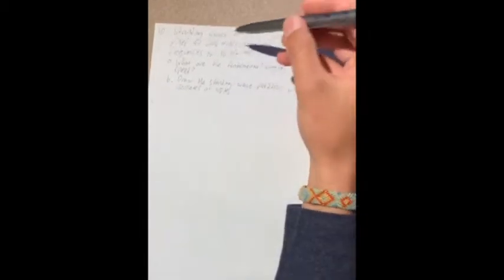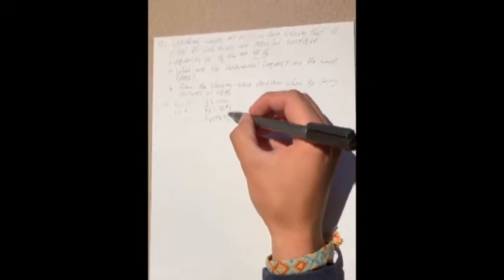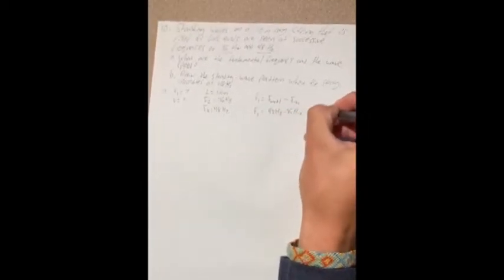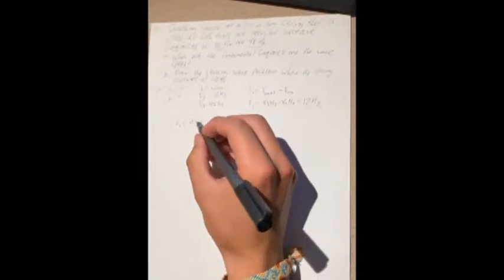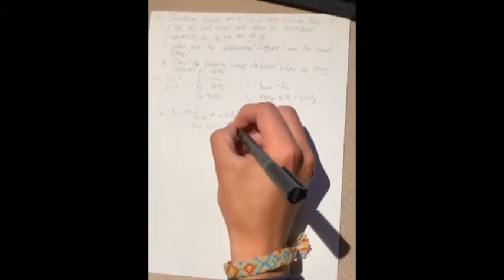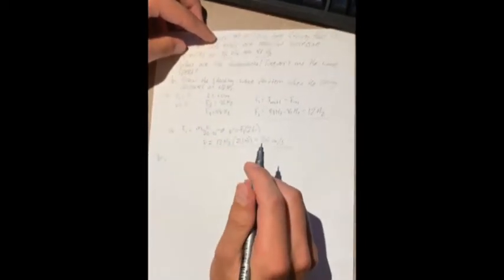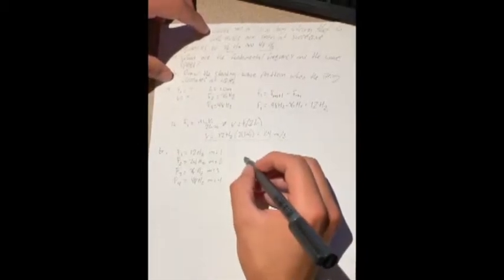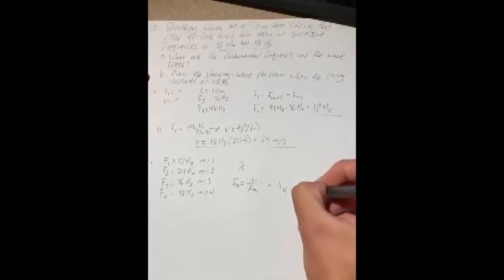UCSC Physics 6B Spring 2019 Anthony Norelli HW #2: 10